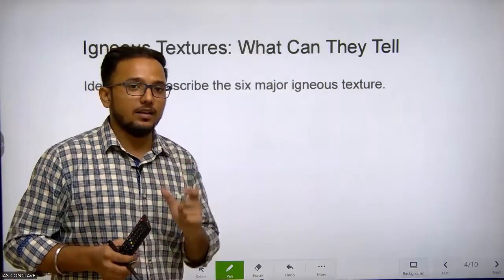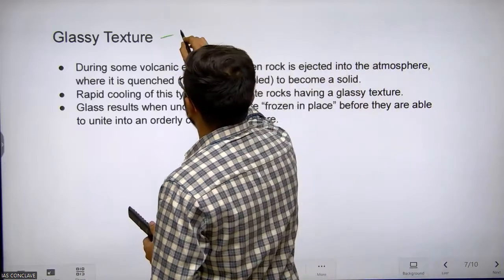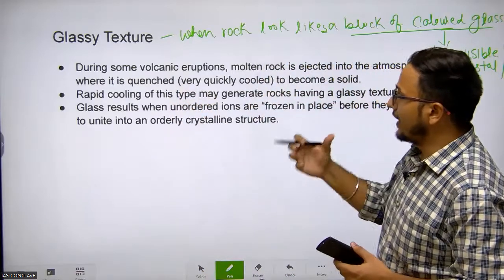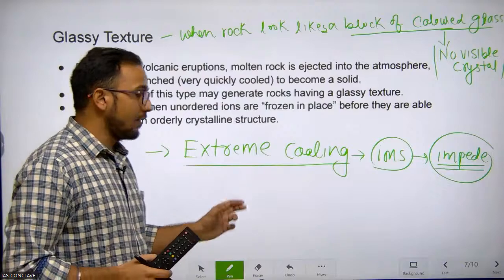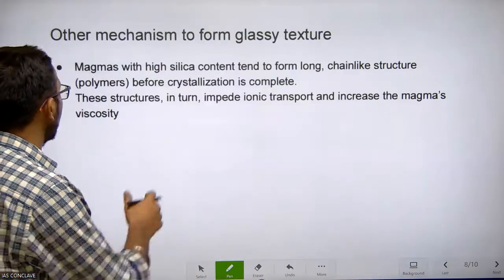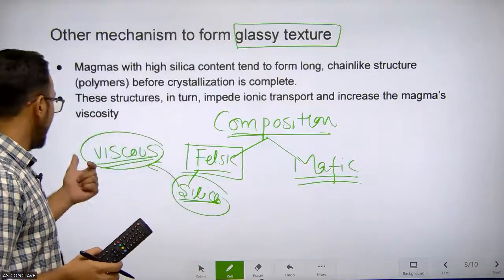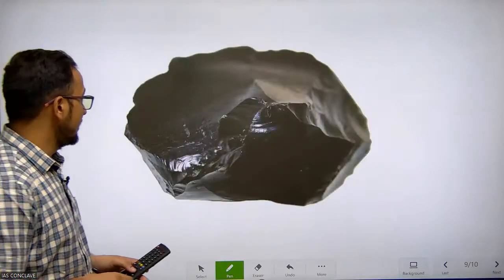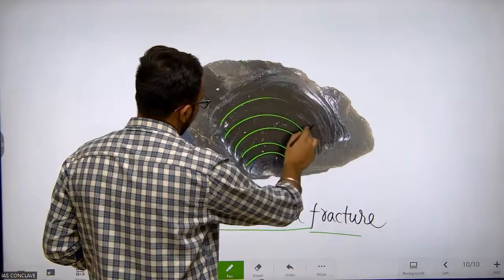GLASSY IGNEOUS TEXTURE: Basics of Geography.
learnupsc#,glassy igneous texture#. Before you start your preparation, must follow these series of short videos, basics of GEOGRAPHY are explained with help of simple and powerful diagrams.